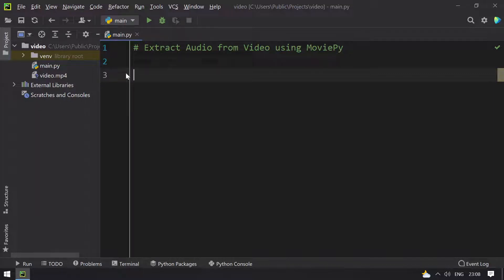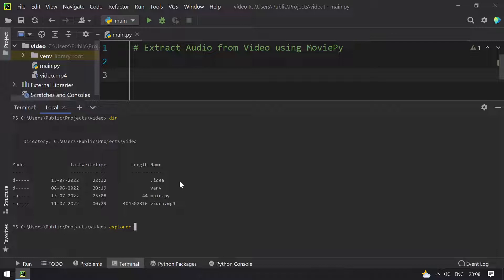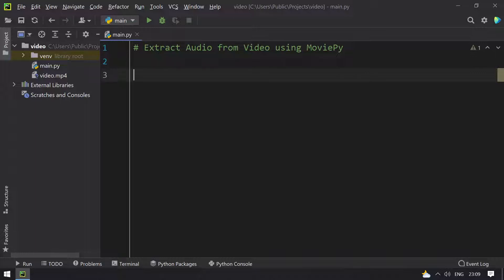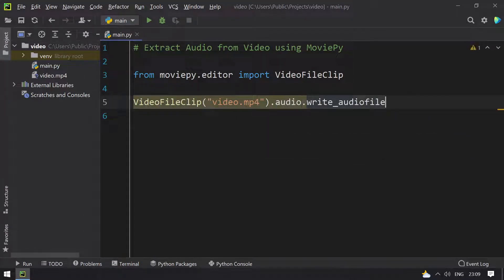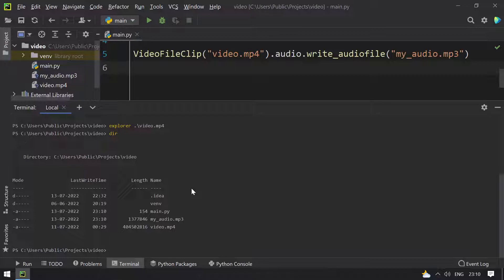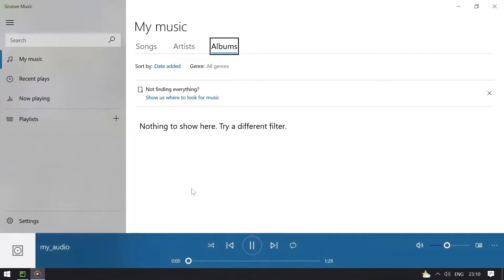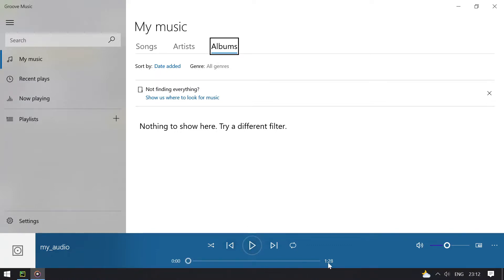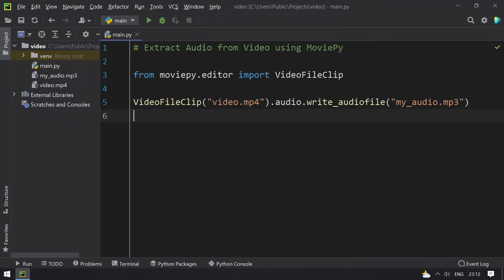Python Program to Extract Audio from Video using MoviePy Editor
Hi,

In this video I tried to explain one line code - Python Program to Extract Audio from Video using MoviePy Editor.

The extraction of audio file to video file is very simple. Just give and argument as video and extract audio as show below.

Python program to extract audio file
from moviepy.editor import VideoFileClip
VideoFileClip("video.mp4").audio.write_audiofile("audio.mp3")